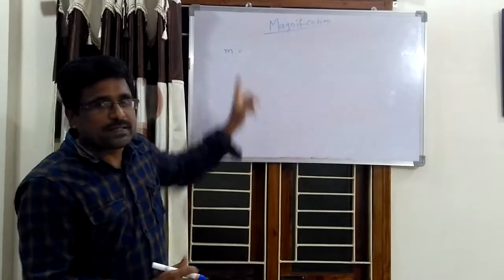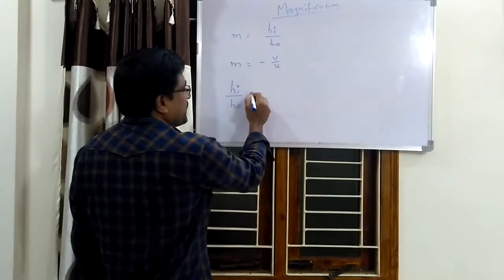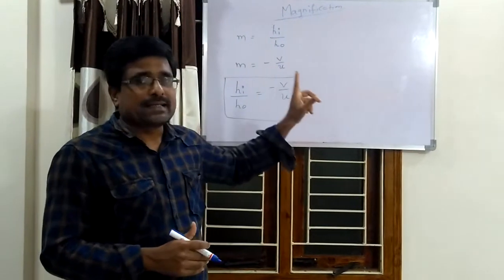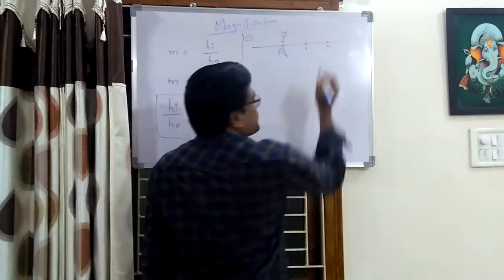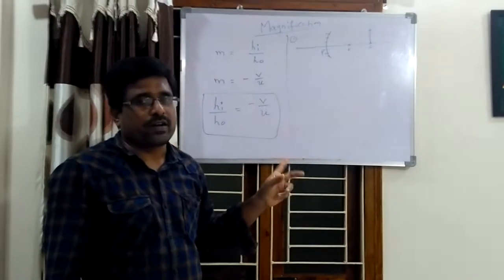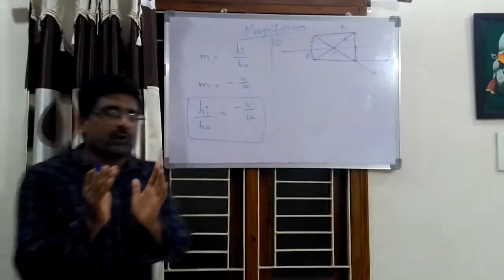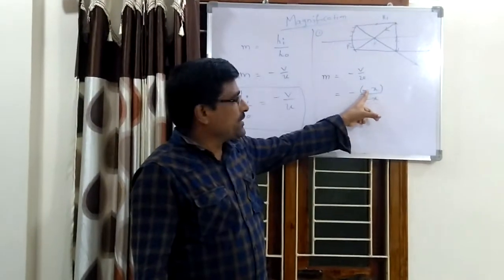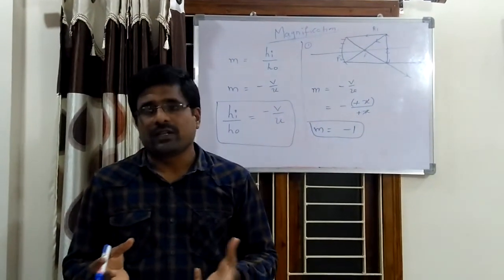X PHYSICAL SCIENCE ABOUT MAGNIFICATION CONCEPT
Reflection of light lesson useful to x class students